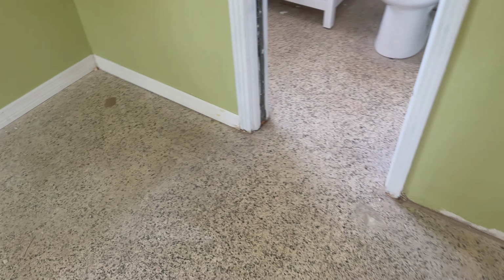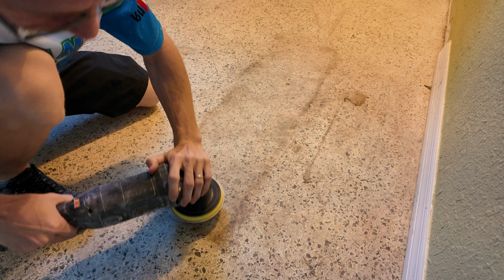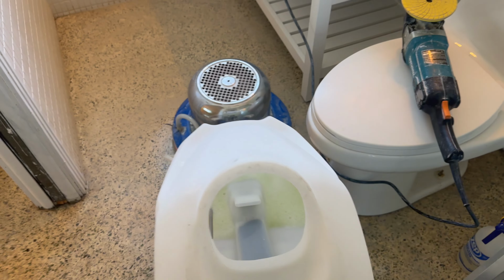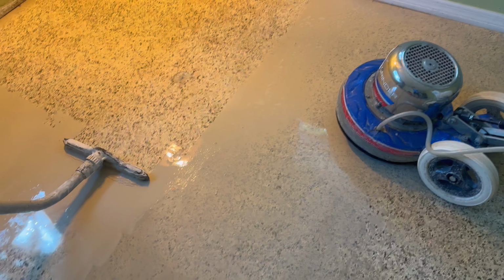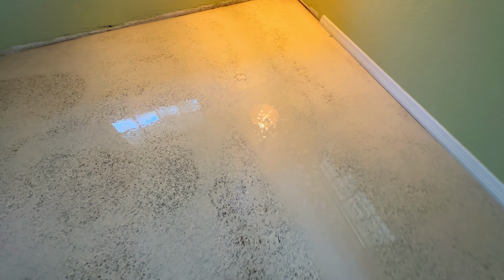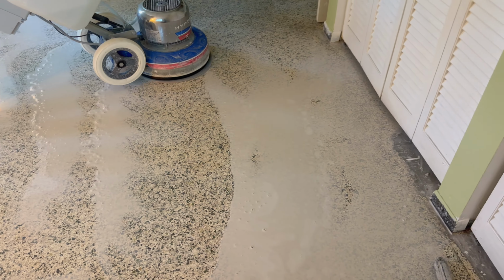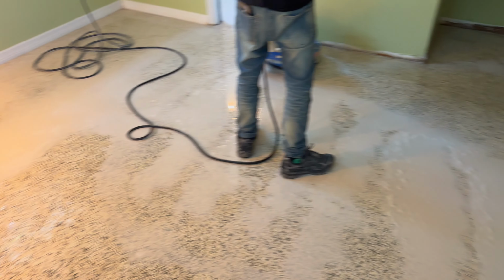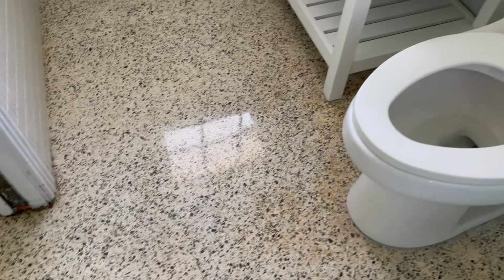Removing 70 years of dirt on this terrazzo floor! Full cleaning and restoration!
Today we restore and polish a terrazzo floor from the 1950s in Holiday Florida! was covered in dirt and grime and needed a full restoration to bring that shine back! Help us get to 25k

Dirty tile! and carpets!